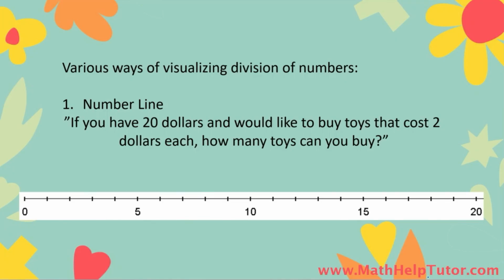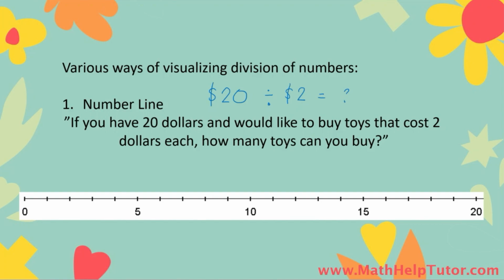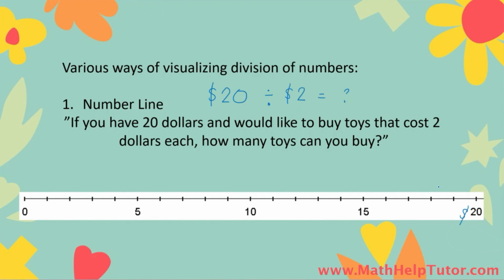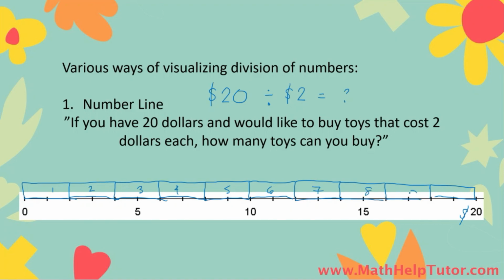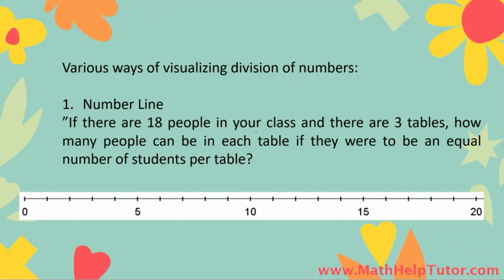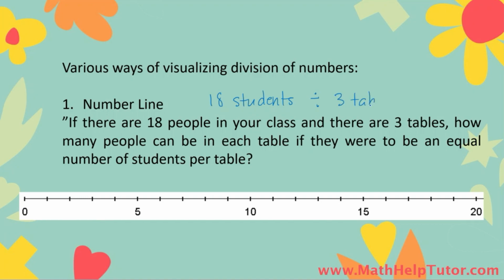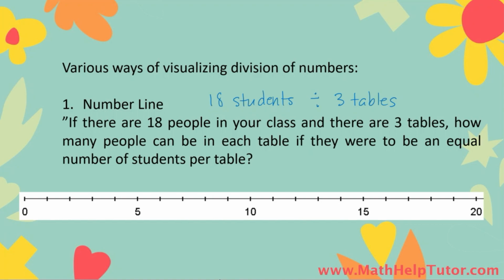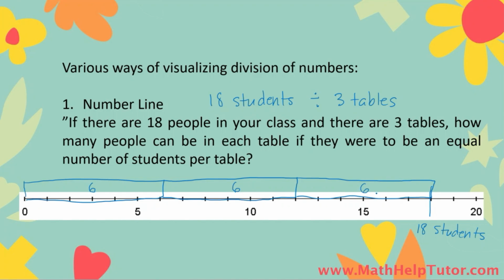Division Word Problems Using the Number Line (Lesson 3 of 5) | MathHelpTutor.com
Hi there!
This video series will teach you how to divide whole numbers using a number line. The lesson is the first topic in a series of topics that discusses the different ways to visualize the division of whole numbers. This lesson is meant to increase your understanding of the concept of division and as an introduction to the long division method, which is also known as the standard algorithm for division.
The discussion starts with a review of the division operation, but in the context of a number line. The lesson series then provides some word problems on the division of whole numbers. Some interesting facts about the division operation are also provided. A lesson review is then provided at the end of the video series.